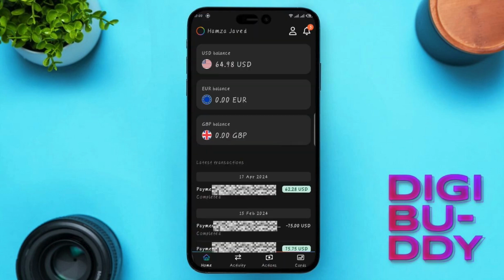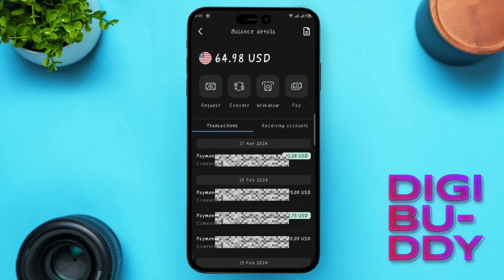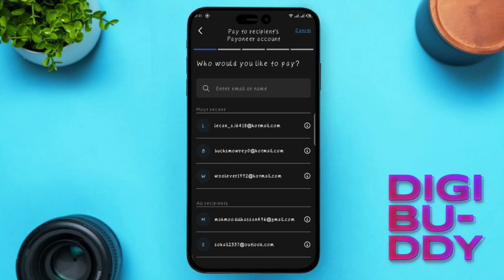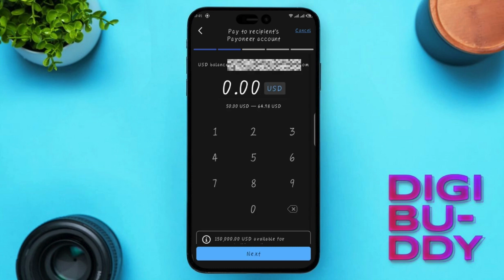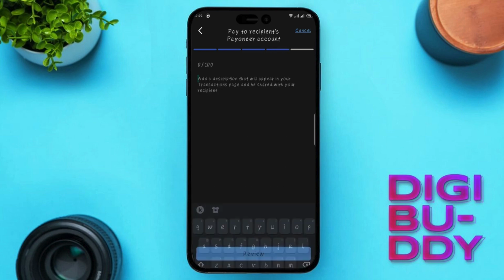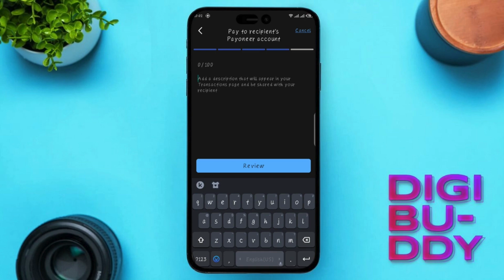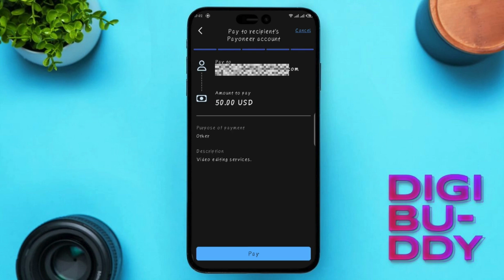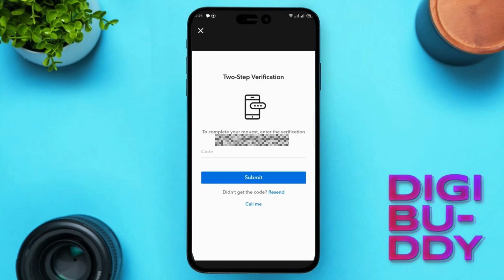Payoneer to Payoneer Money Transfer Full Guide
If you're looking for a full guide on how to transfer money from one Payoneer account to another, then this video is for you! Learn step-by-step instructions on how to easily transfer funds using Payoneer to Payoneer Money Transfer feature.